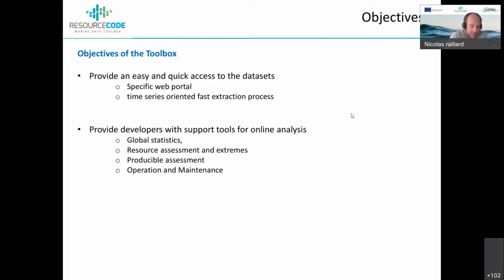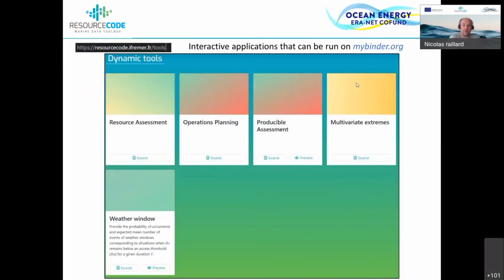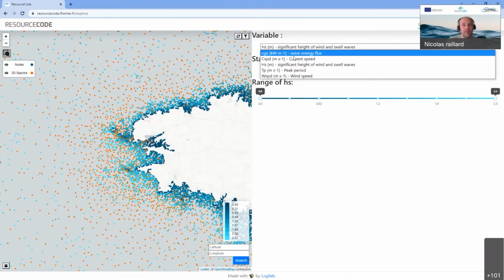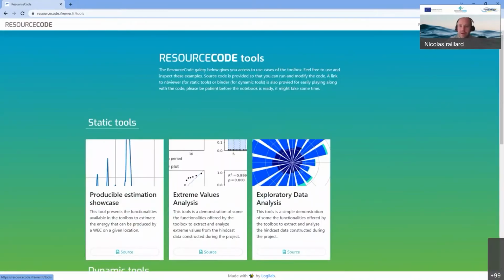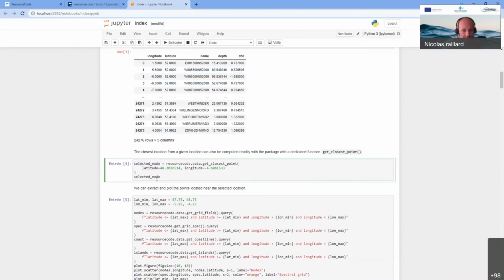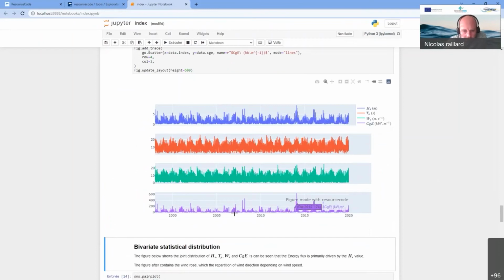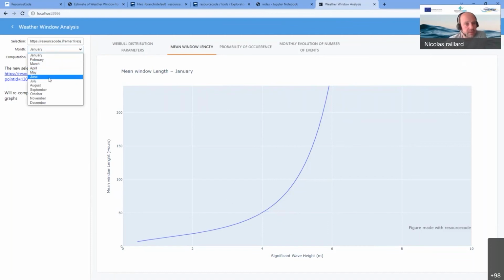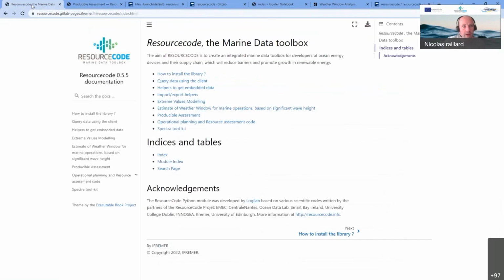RESOURCE CODE NICOLAS RAILLARD